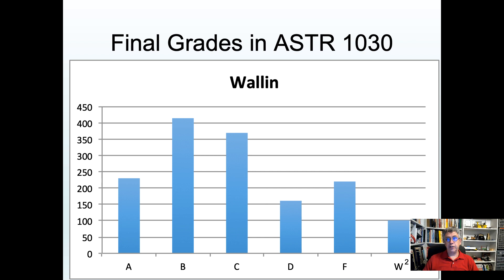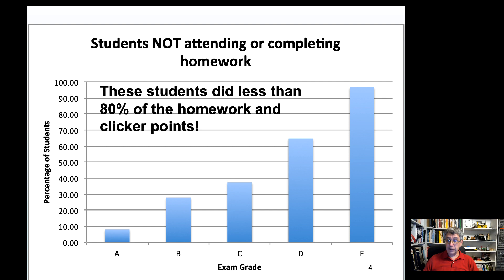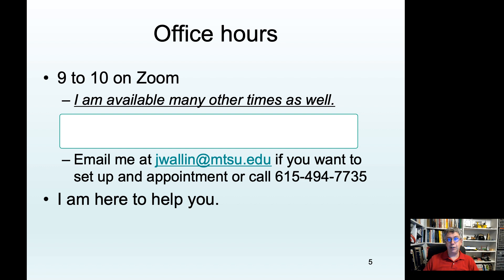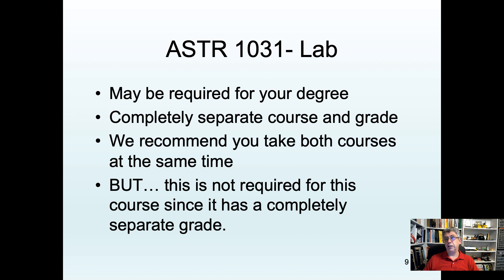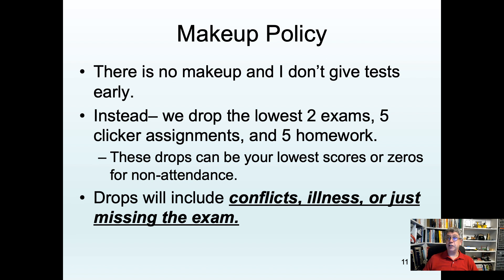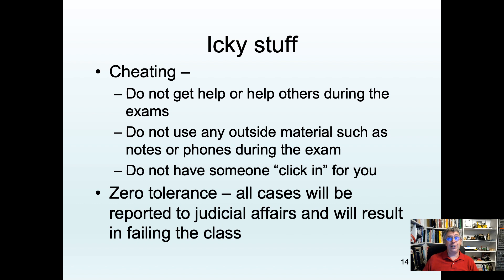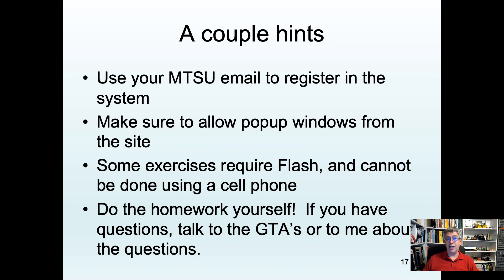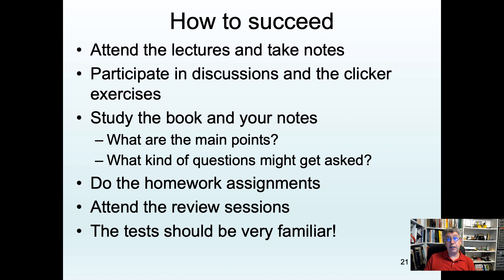L00 P02 Grades and Topics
Astronomy 1030 Grades, Expectation, and Course Topics